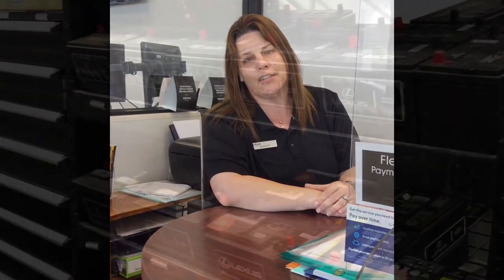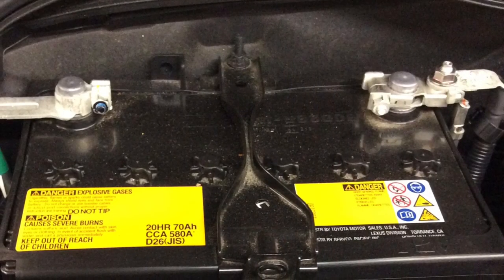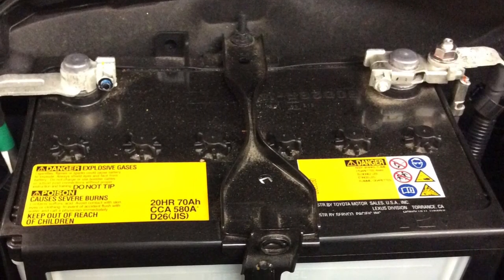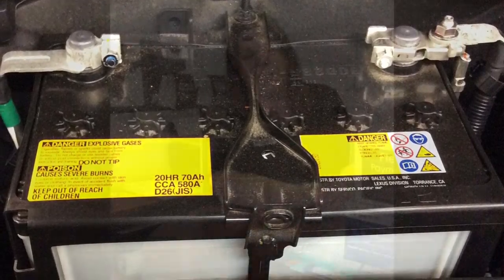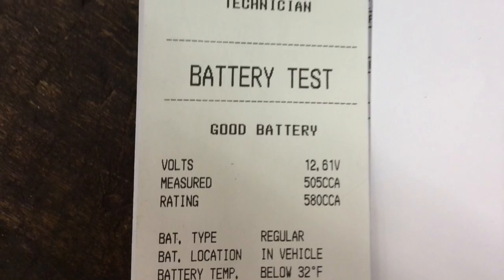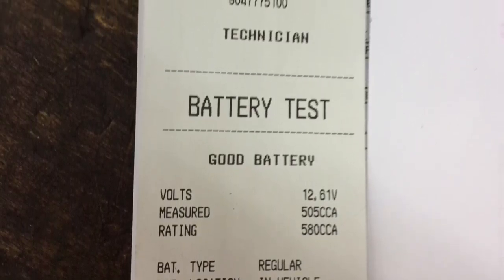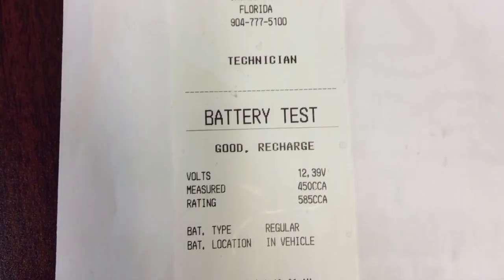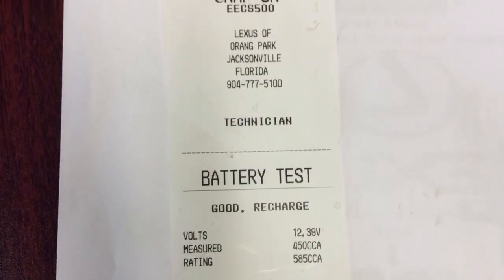Lexus of Orange Park Service: Battery Inspection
In this video, learn about the Battery Inspection process on your Lexus Vehicle from Lexus of Orange Park Service Advisor, Jennifer Crane.